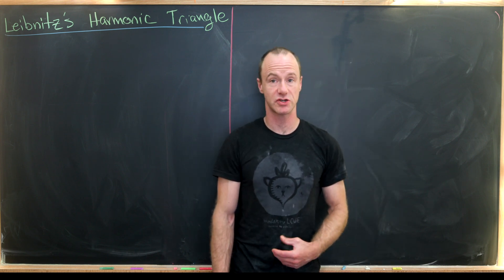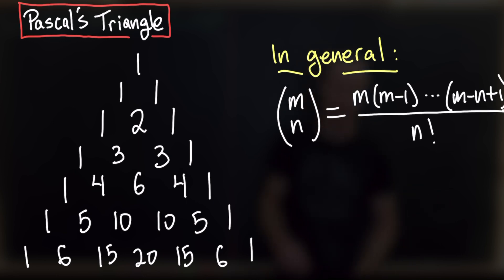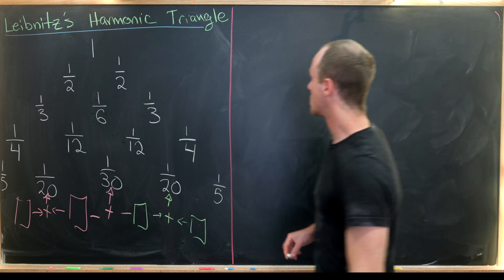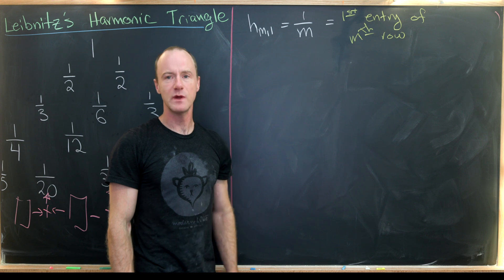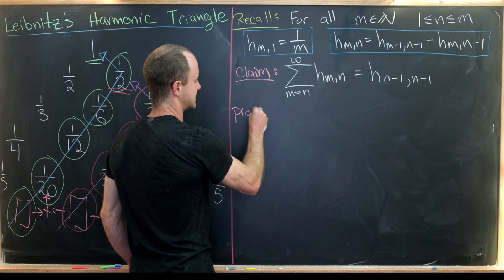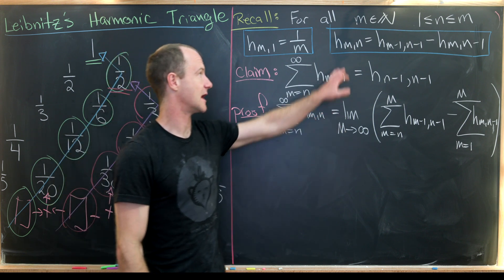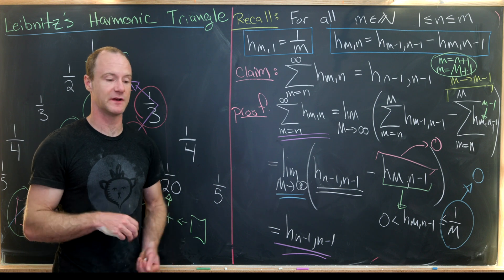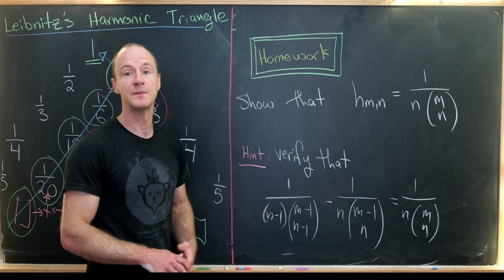Leibnitz's Harmonic Triangle